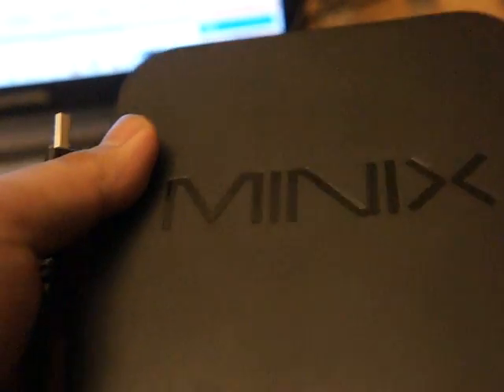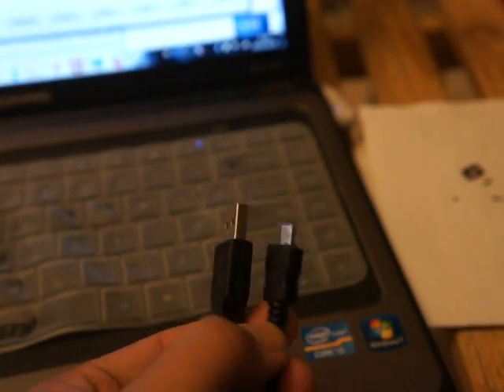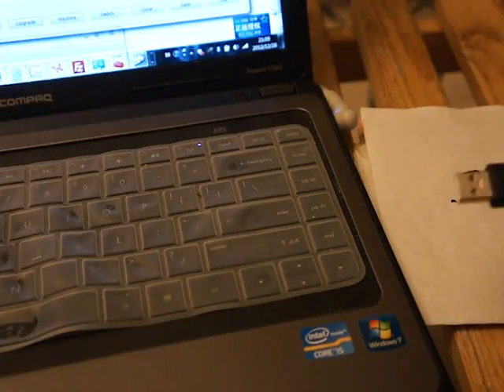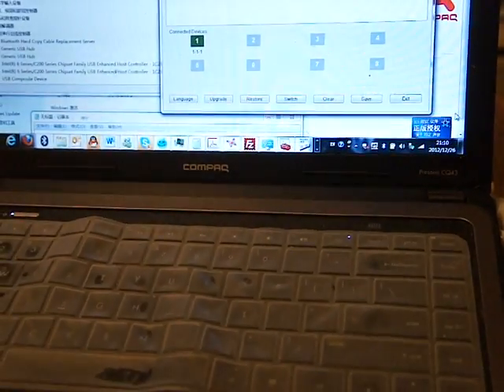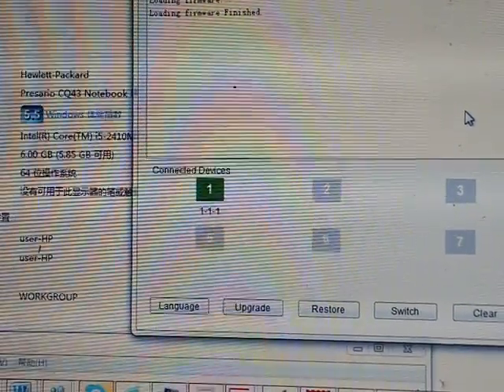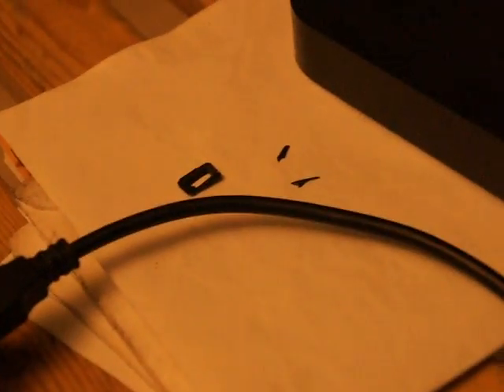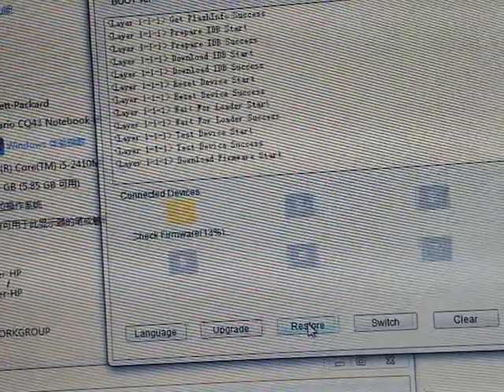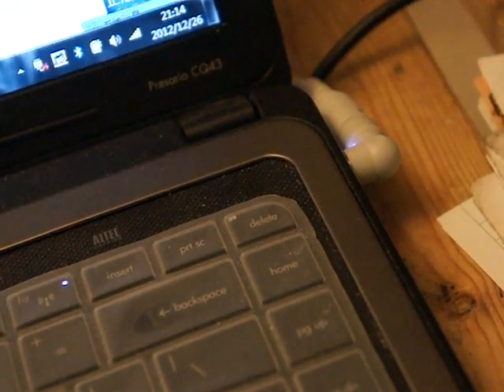MINIX NEO X5 OTG upgrade tutorial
This is a tutorial on how to upgrading the firmware of MINIX NEO X5 from 4.0.4 or older 4.1.1 to the latest 4.1.1 firmware. If you have problems installing the driver, you may disconnect it from the computer and reconnect again as the driver may not work right after the first installation.